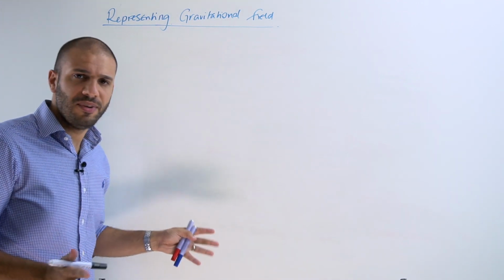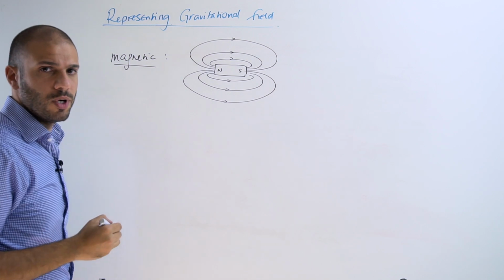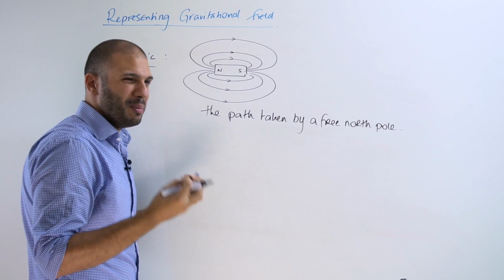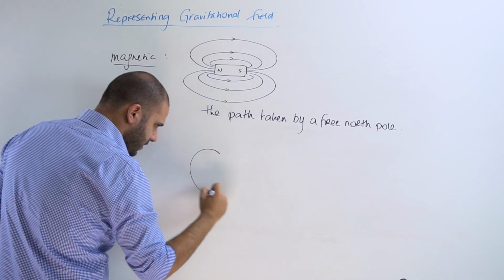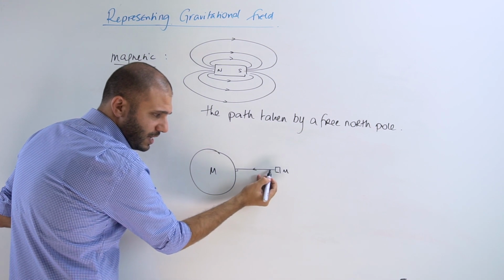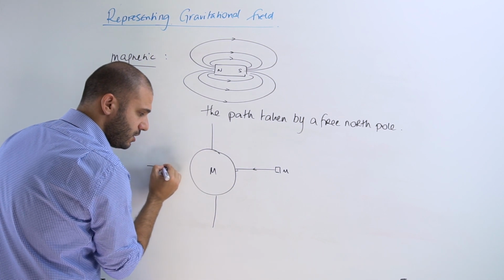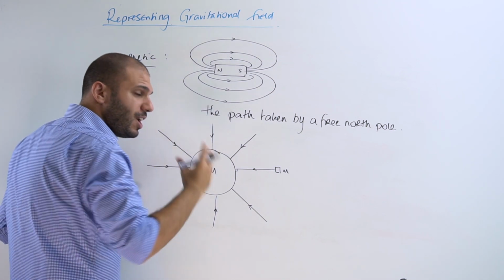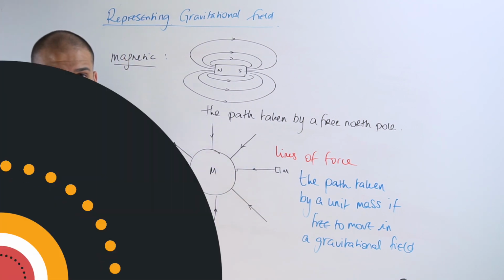08.7 Representing Gravitational Fields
In this clip we discuss what field lines indicate and how they are to be drawn